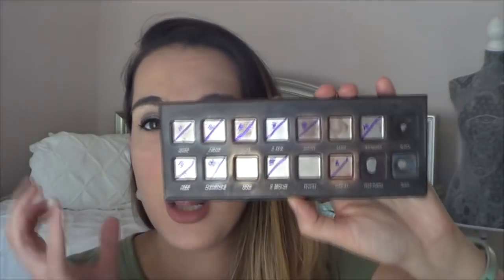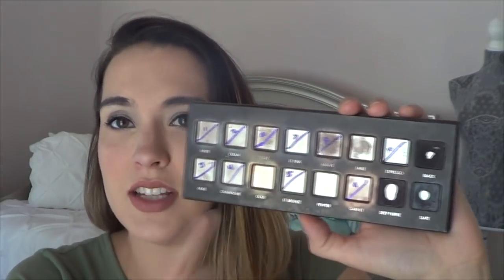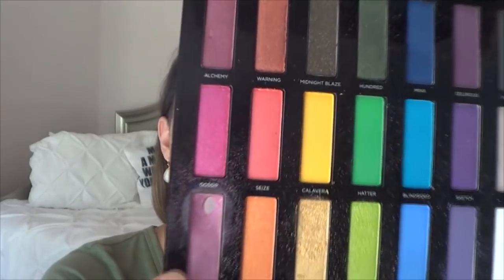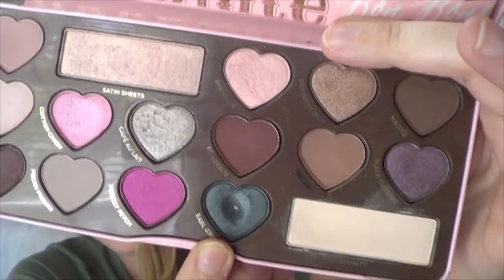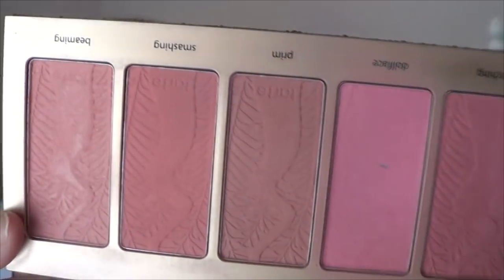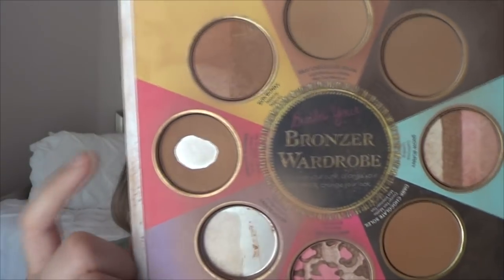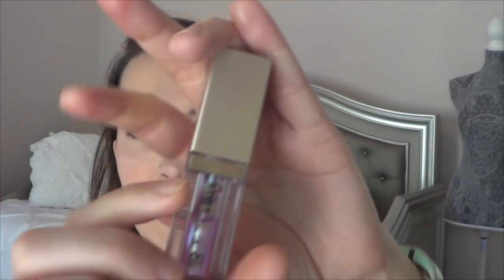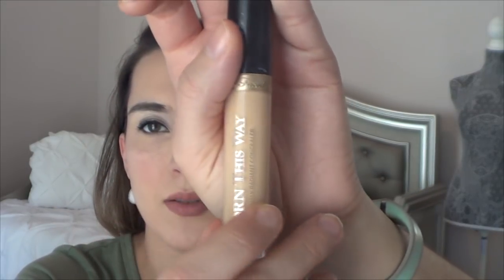Products I've Hit Pan On | Volume 3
I am excited to share the Products I Have Hit Pan On Video | Volume 3.  I have been getting some requests to share these products with you and figured this was a great time to start. :)  Here are the products I have hit pan on and the products I will be transitioning towards.

Wet N Wild Walking On Eggshells Eyeshadow Trio (Cruelty Free)
Lorac Pro Palette
Sephora Colorful Eyeshadow- Let It Snow
Too Faced Earl Grey- Bon Bons Palette (Cruelty Free)
Urban Decay Paranoia Eyeshadow- Full Spectrum Palette (Cruelty Free)
Urban Decay Strange Eyeshadow- Naked 3 Palette (Cruelty Free)
The Balm Sample- Fit Eyeshadow- Nude Dude Palette (Cruelty Free)
Urban Decay Naked Eyeshadow- Naked Palette (Cruelty Free)
Tarte Dollface Amazonian Clay Blush (cruelty Free)
Stila magnificent Glitter eyeshadow- sunset cove (cruelty free)
Becca Shimmering Skin Perfector Spotlight- Opal (cruelty Free)
Too Faced Born This Way Concealer (Cruelty Free)